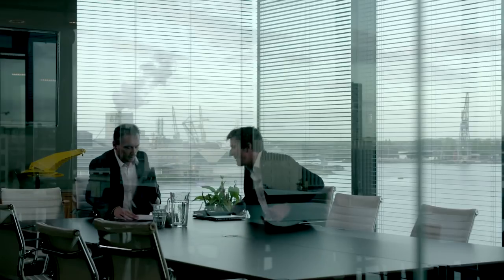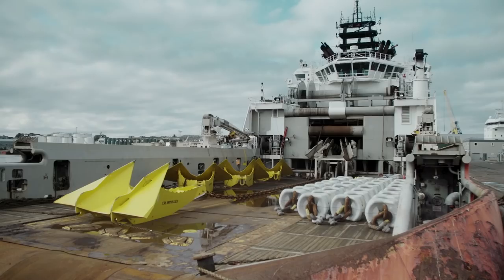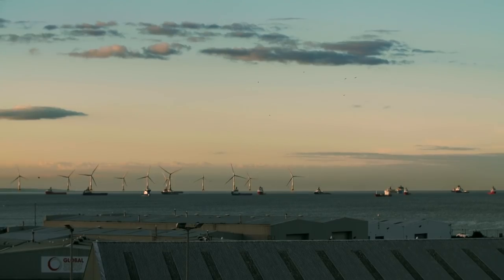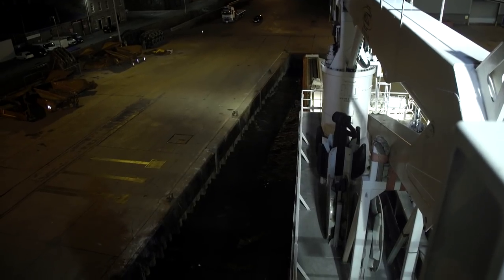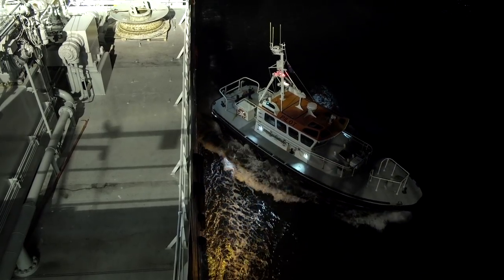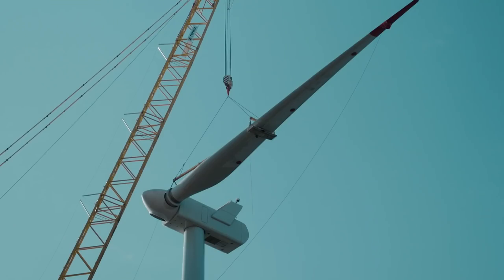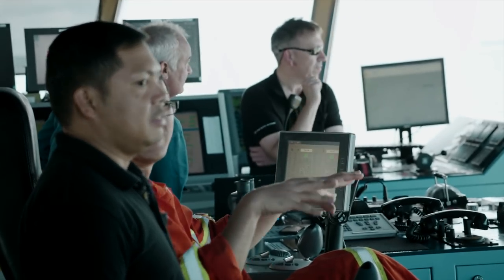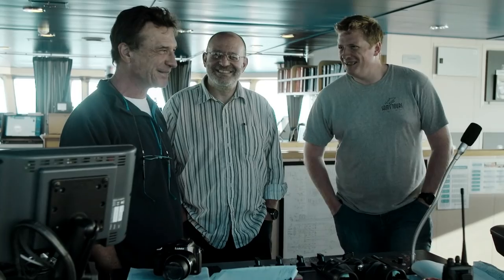Installing North Sea’s first semi submersible floating wind turbine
Bourbon Subsea Services has installed the first floating wind turbine of the Kincardine Offshore Windfarm.